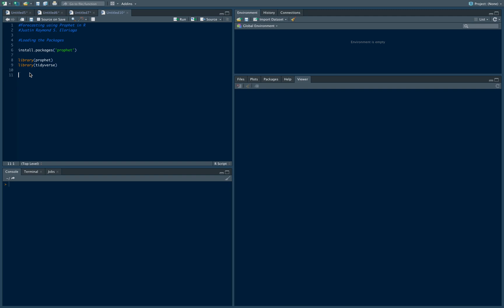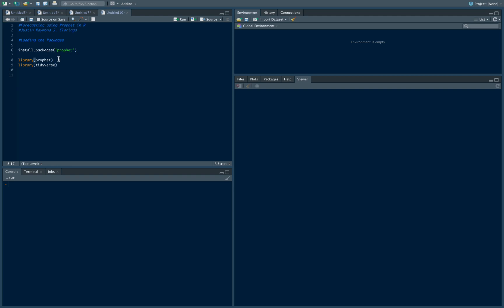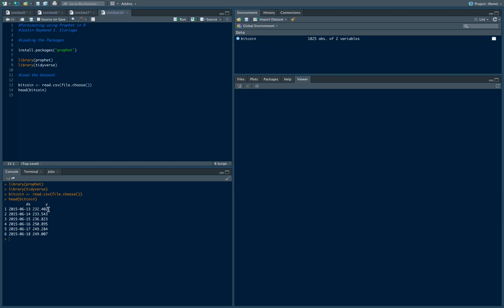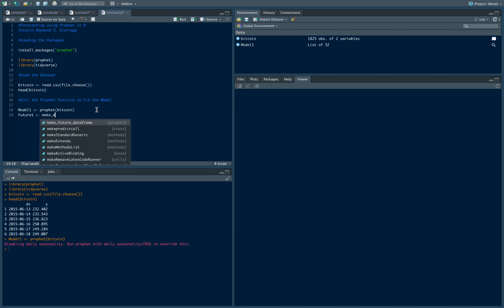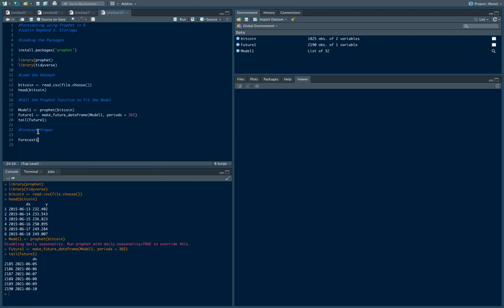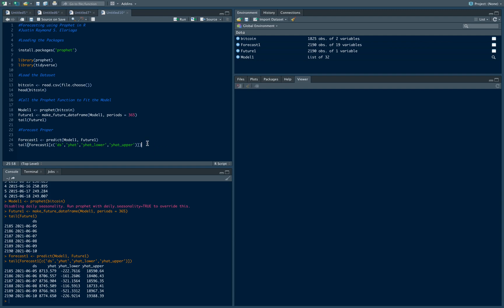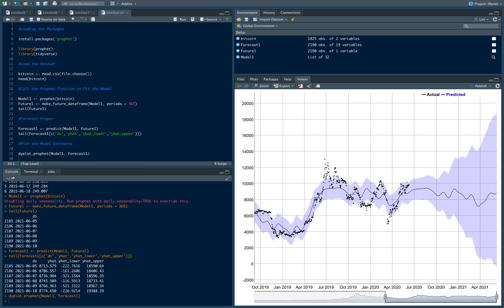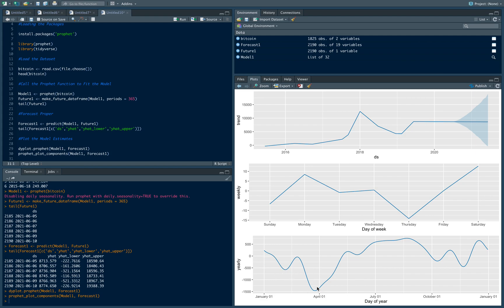Forecasting Bitcoin Prices using Prophet in R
This video goes through an example of forecasting using Prophet in R.